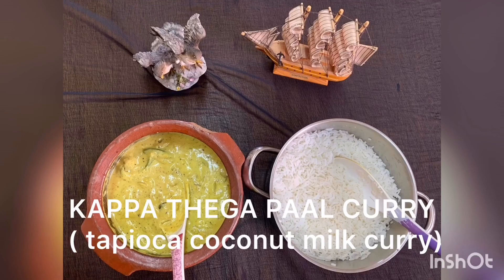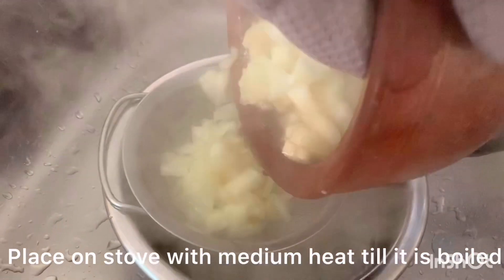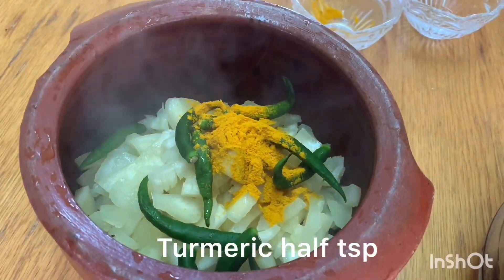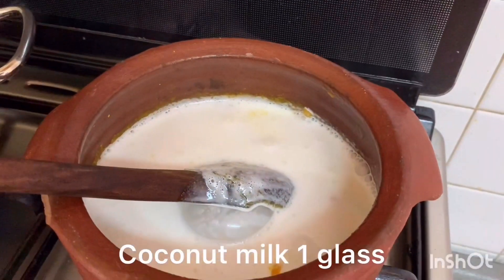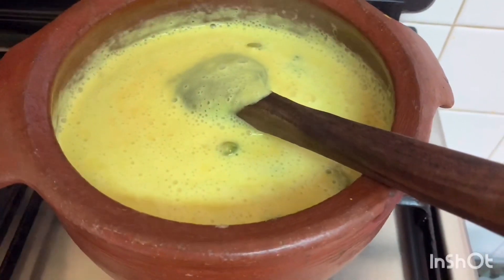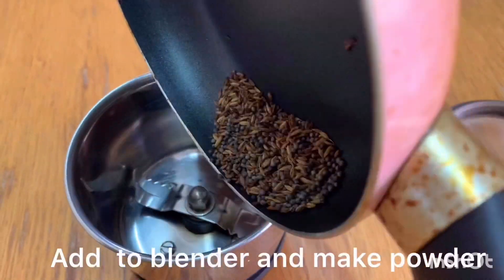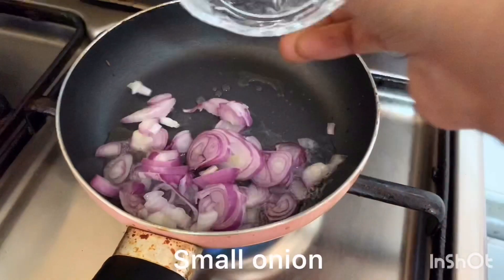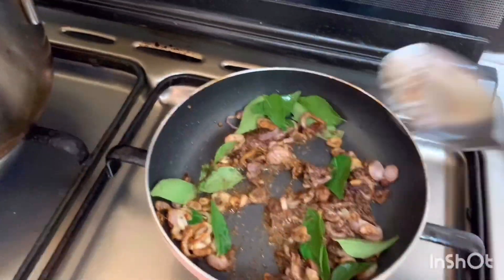KAPPA THENGA PAAL CURRY( tapioca coconut milk curry)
Easy & tasty 😋